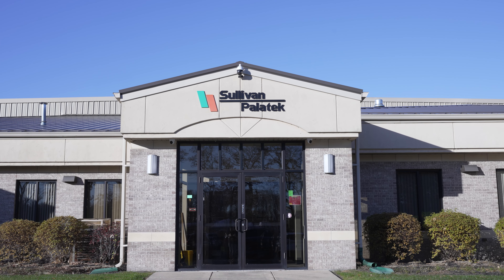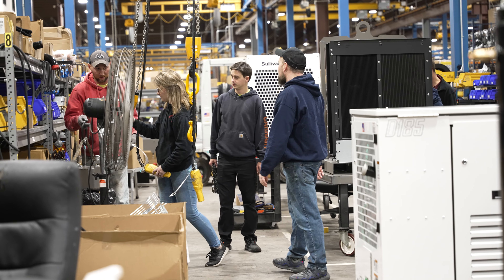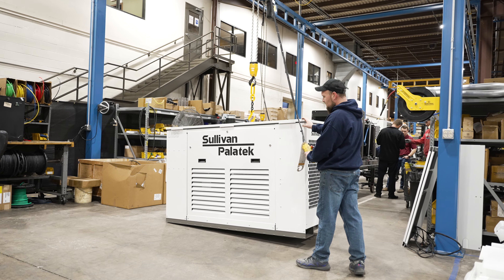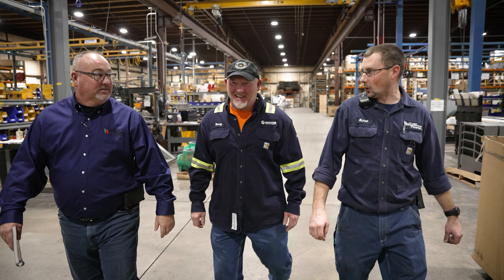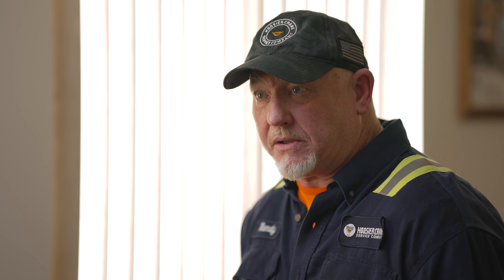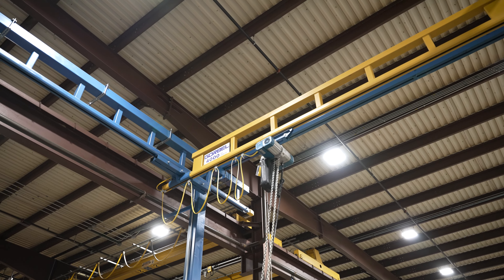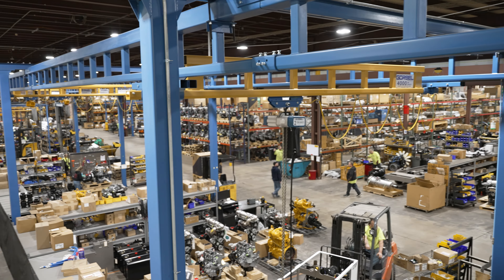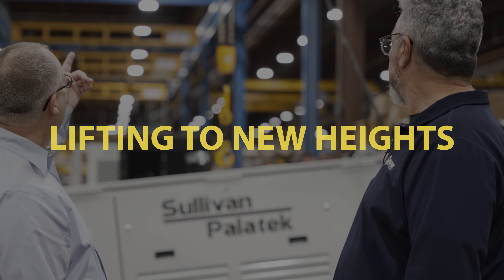Lifting to New Heights - Sullivan-Palatek & Gorbel